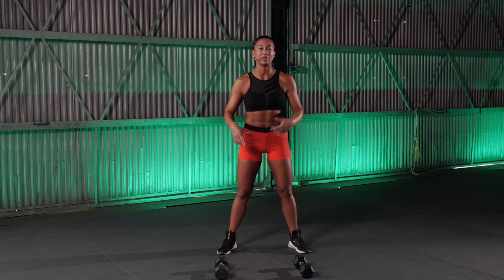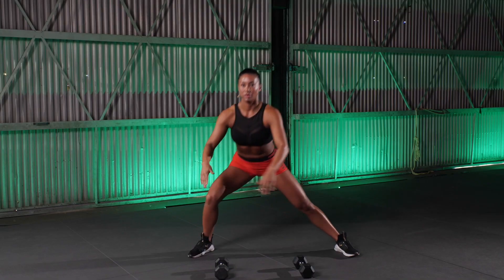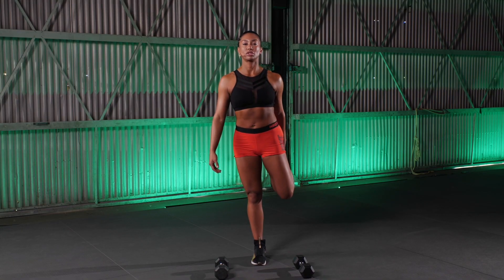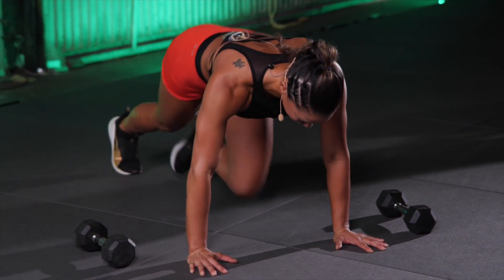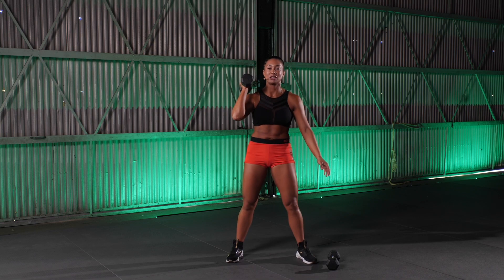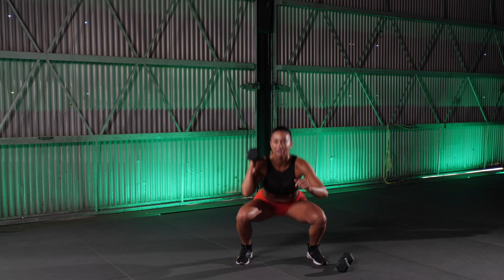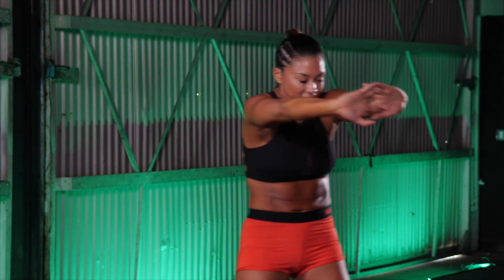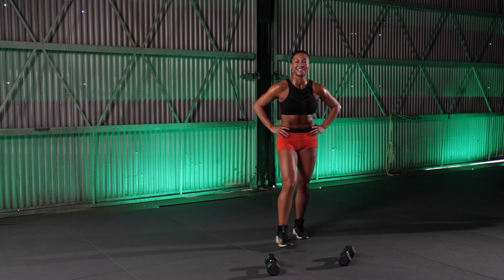Montreal-Verdun, Qc Herbalife Dist C Arthur-fitness plan d dumbbell hiit workout-Denise Cervantes